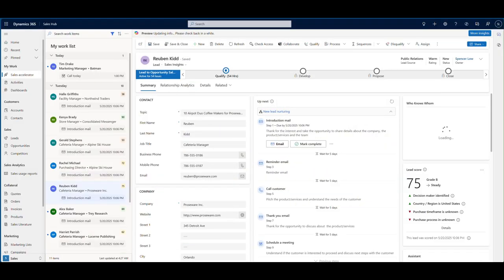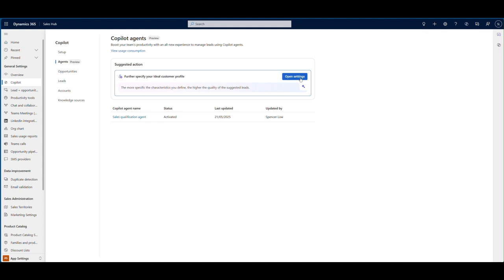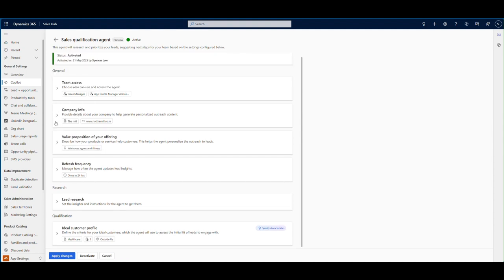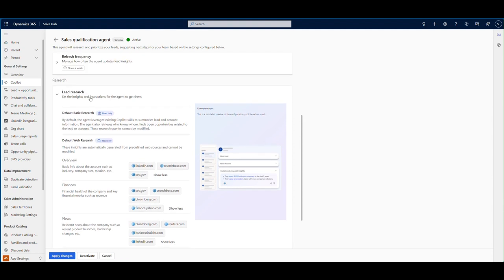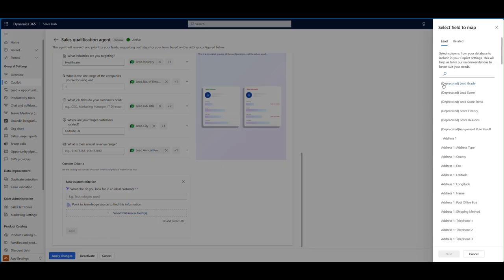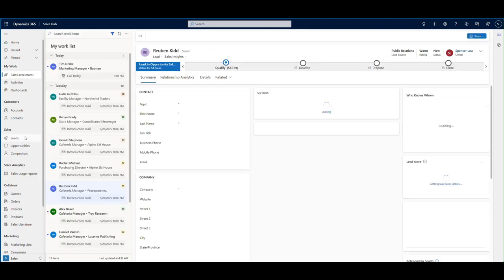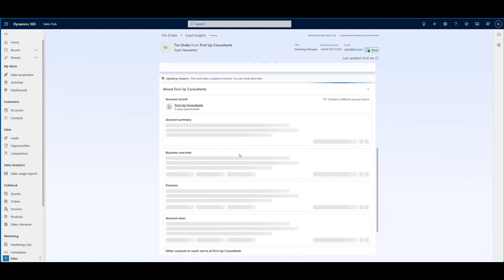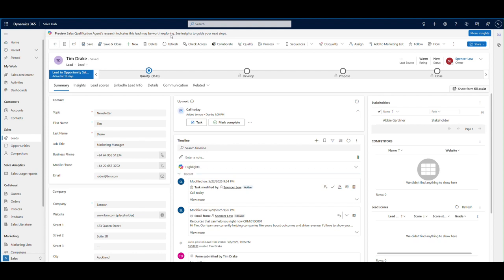Dynamics 365 Sales Lead Qualification Agent - Automation Manual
Take a look at the newly release Dynamics Lead Qualification agent. In this video, we dive into Agents (in preview), customising lead qualification, refresh frequency settings and how to leverage your own data sources for smarter, more personalised outreach.

Timestamps
00:02 Introduction & monthly release cadence
00:09 Overview: Copilot for Sales entities (Opportunities, Leads, Accounts, Knowledge Sources)
00:17 Adding SharePoint & external knowledge sources
00:30 Preview of Agents & defining your ideal customer
00:42 How Agents use email, notes & timeline data
00:55 Agent access controls & user permissions
01:09 Company context: name, website & value proposition
01:44 Refresh frequency (High / Medium / Low) & cost implications
02:13 Out-of-the-box data lookup locations
02:36 Setting up ideal-customer criteria (industry, size, role, location)
03:10 Adding custom criteria & related records
04:03 Applying changes & context buildup
04:12 Demo: Viewing lead record insights
04:39 Insight card: fit rating & internal relationships
05:02 Attaching an Account to enrich data
05:15 Account summary: overview, finances, contacts & opportunities
05:56 Wrap-up: Tailoring Agents for Sales, Service & Field-Service